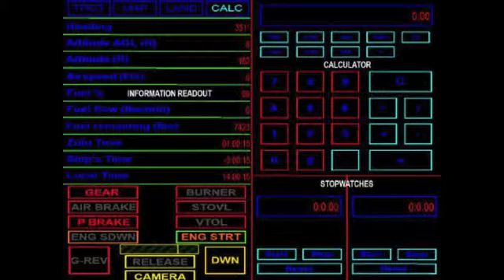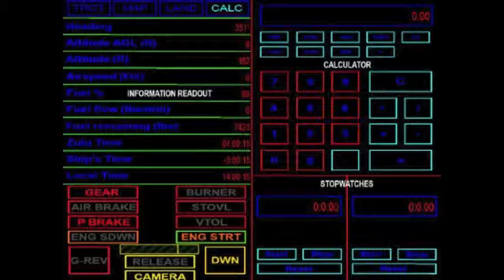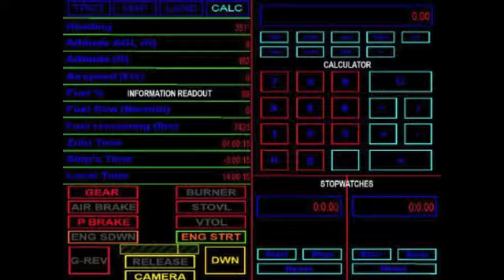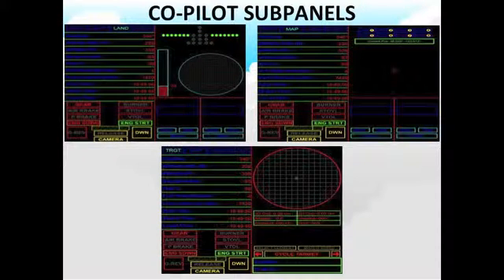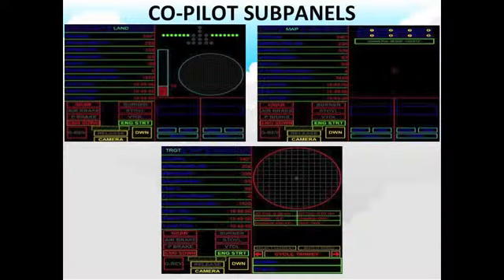Co pilot Controls